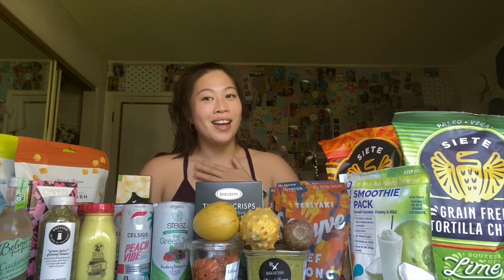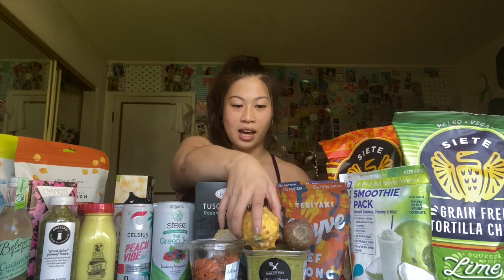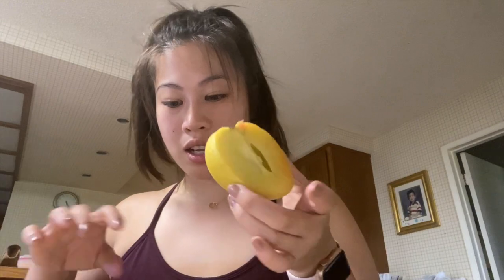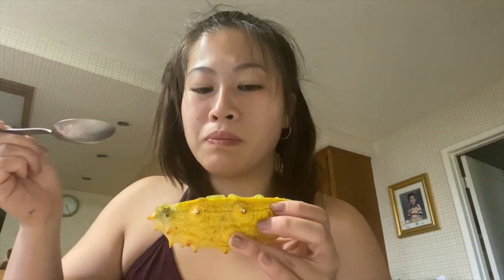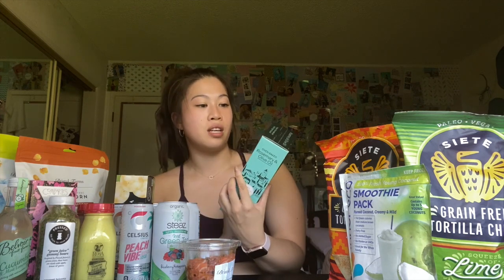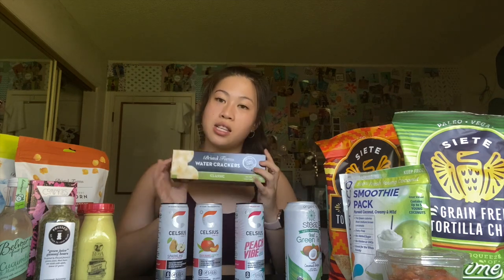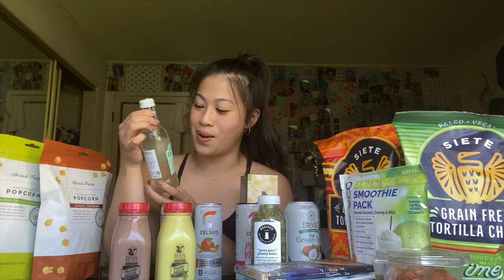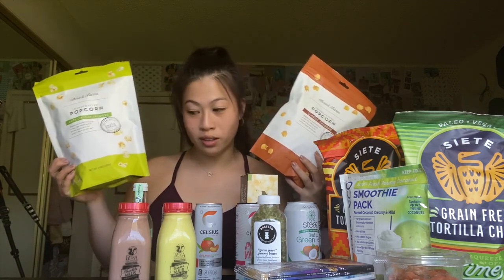HUGE BRISTOL FARMS HAUL! Taste testing weird foods!